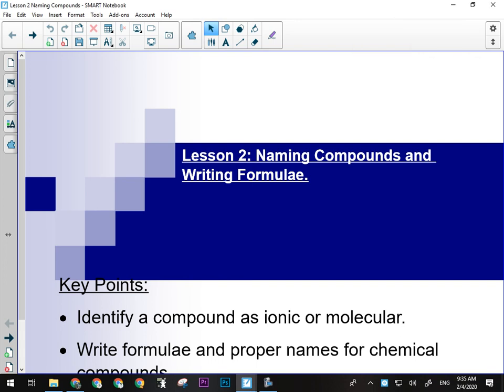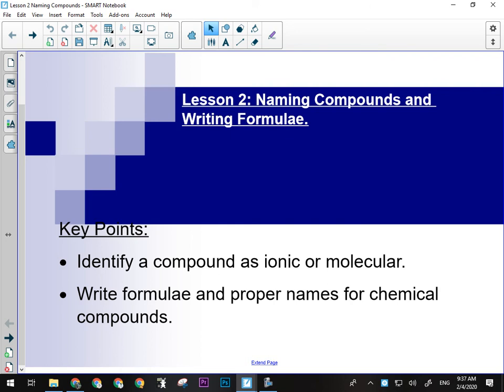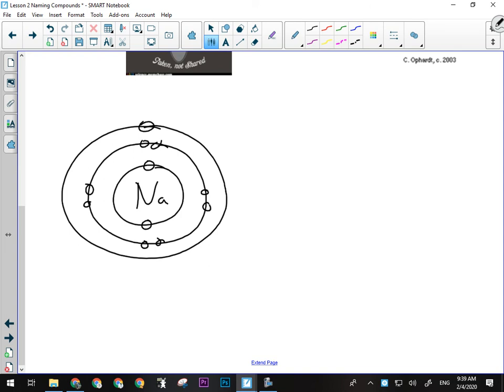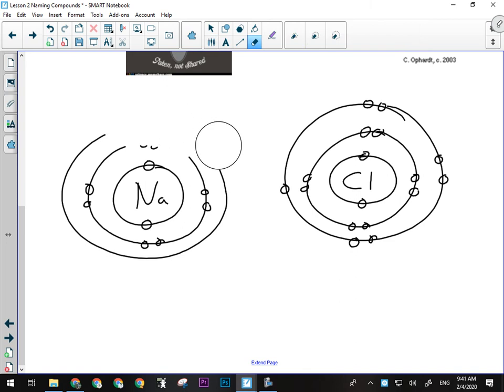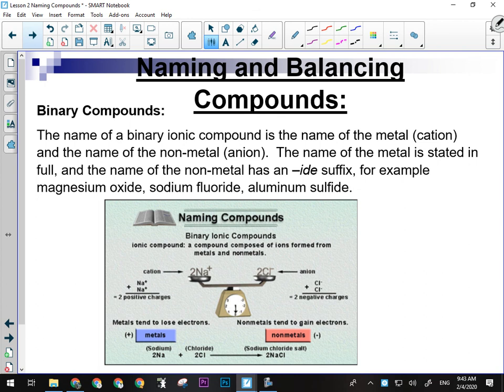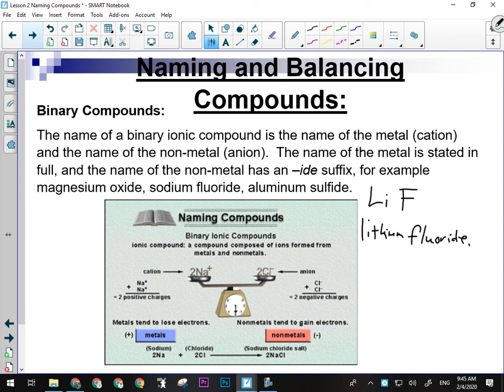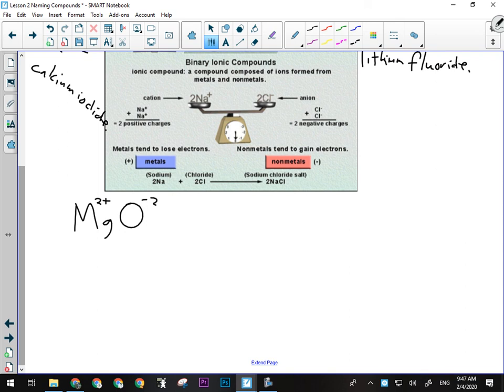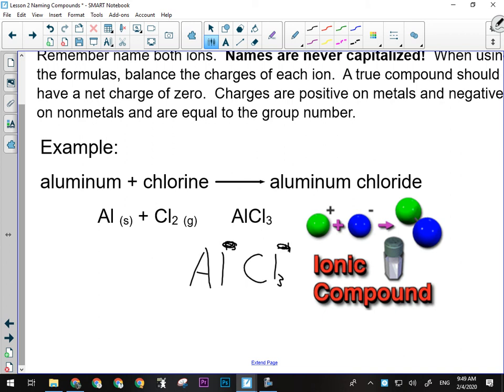How to Name Simple Ionic Compounds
Instructions on the nature of ionic compounds and the basic naming rules for simple binary ionic compounds.